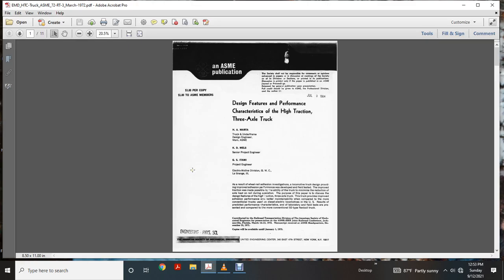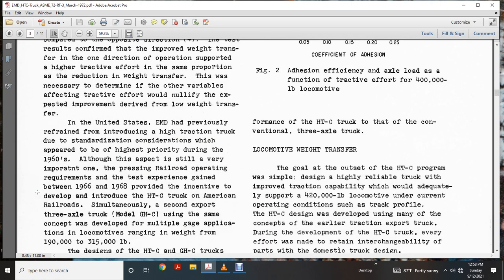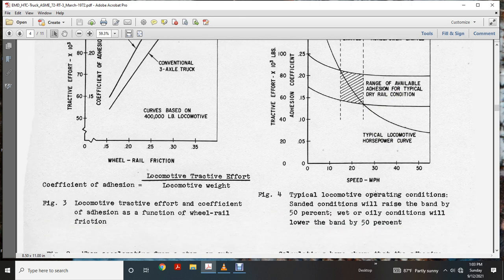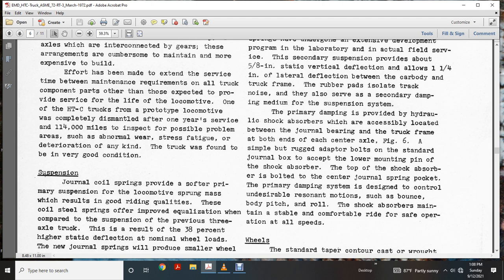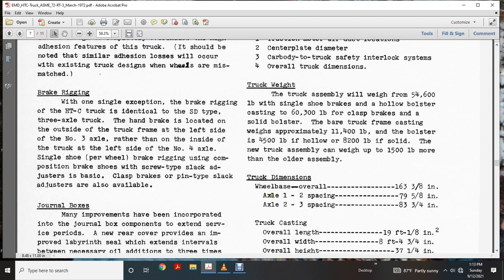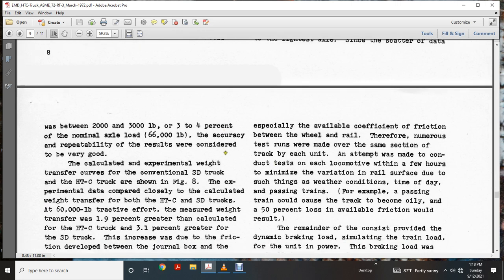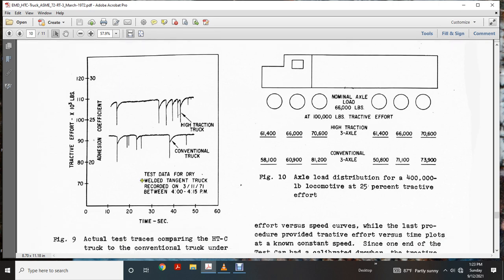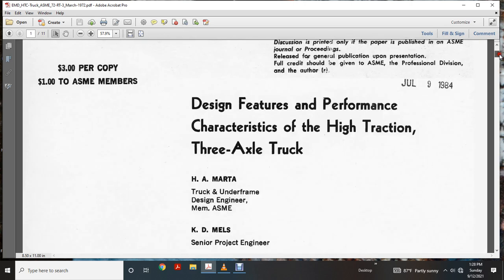AMSE HIGH TRACTION THREE AXLE TRUCK